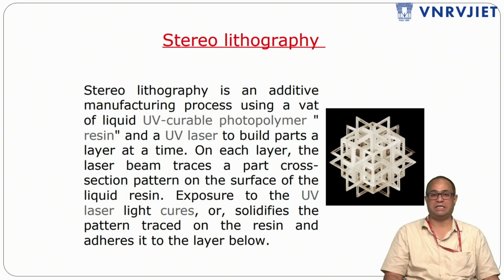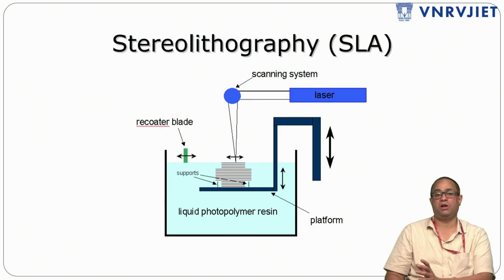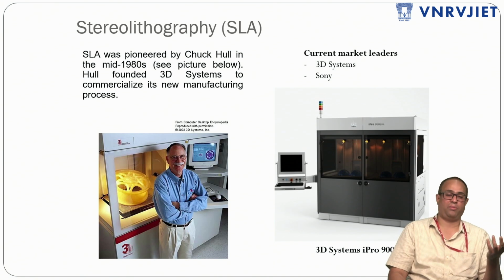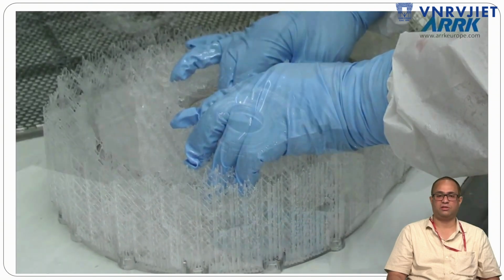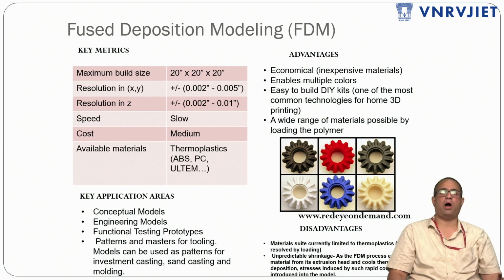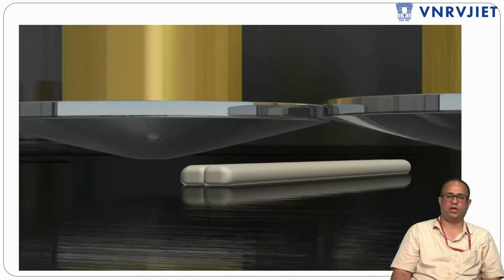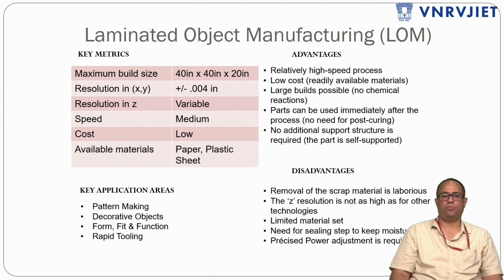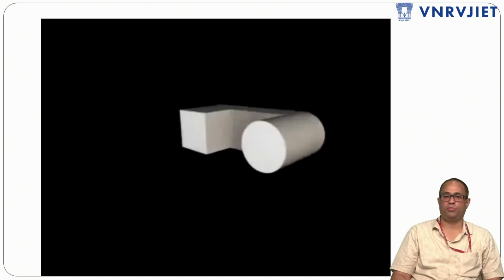Additive Manufacturing Processes by Dr. Kode Jaya Prakash